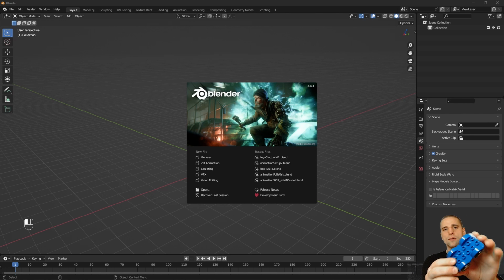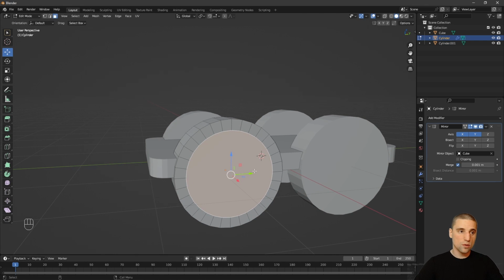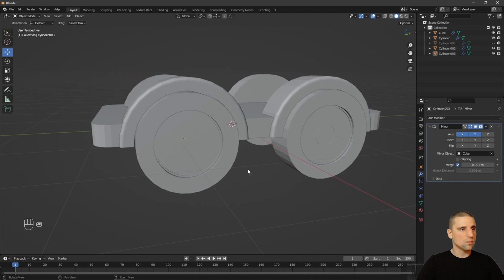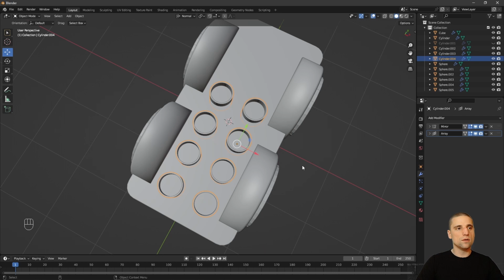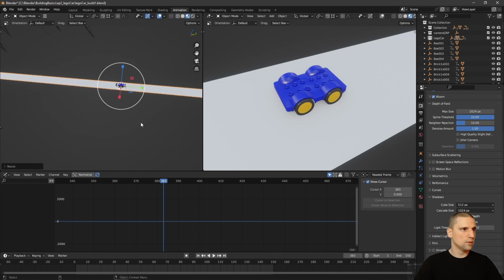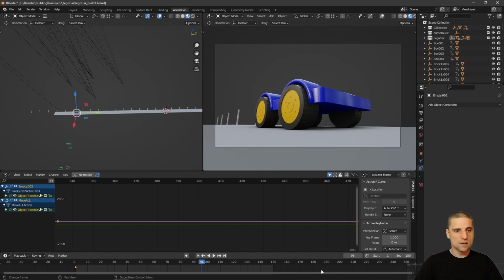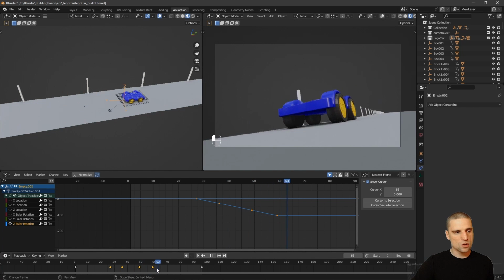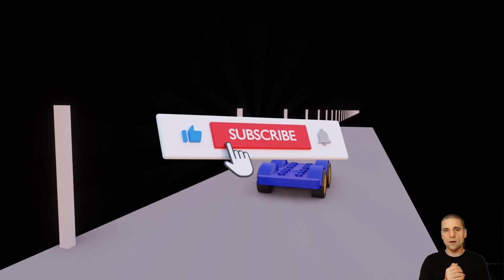Building Basics: Ep 2 - Lego Car - Blender How To Modeling & Animation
In this episode we Model, Animate and get to a final result. Learn basics ideas of Blender and grow your skills. Follow along each episode to gain more confidence and feel more comfortable to create your own ideas. Feedback is welcome. Let me know if you have an object you would like me to model or animate.